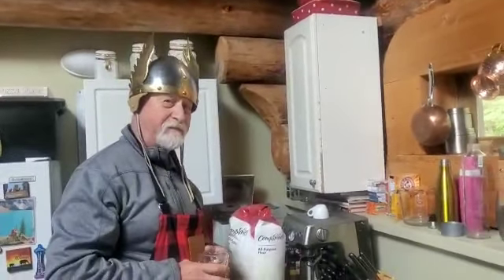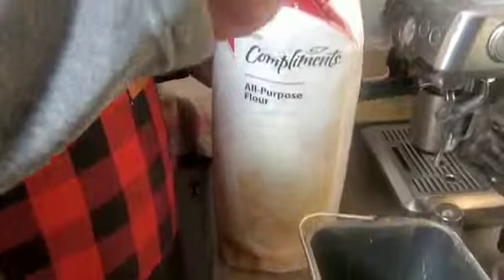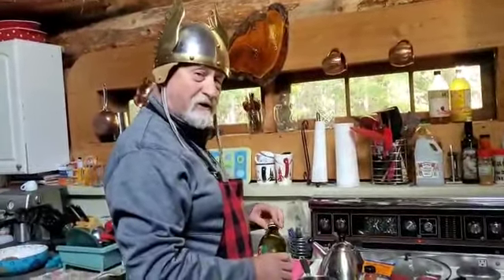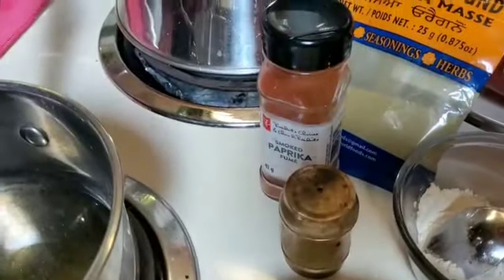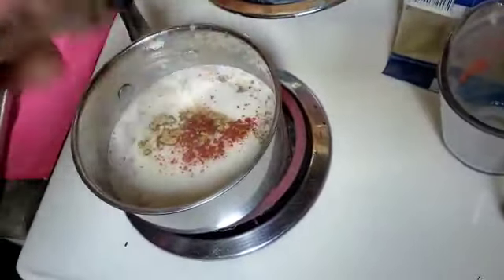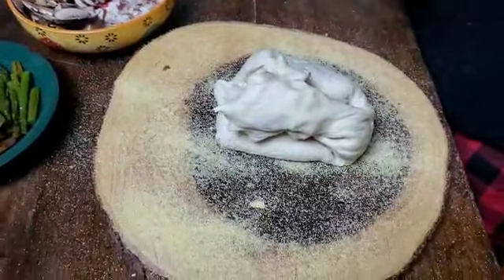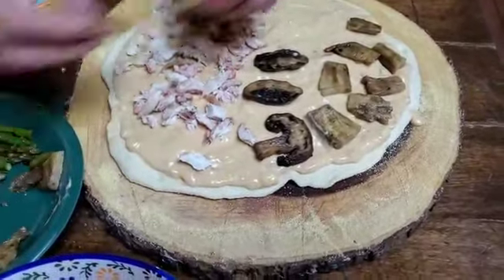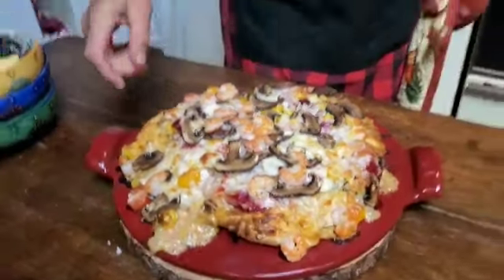PIZZA on the stone. PIZZA na Pedra.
A pizza made with bread dough crust and cooked on a stone.
Massa de pizza caseira feita na pedra.